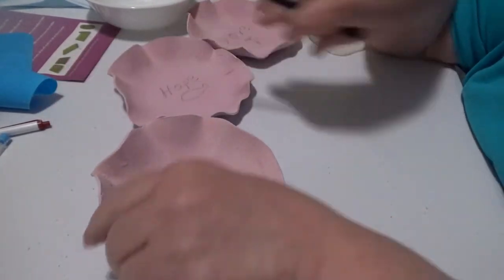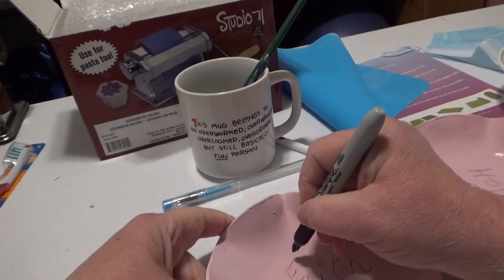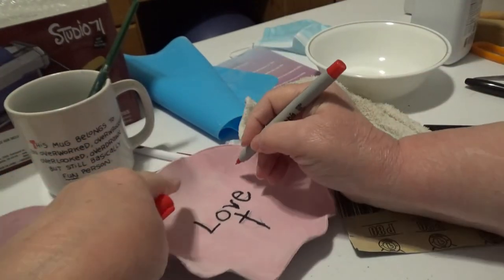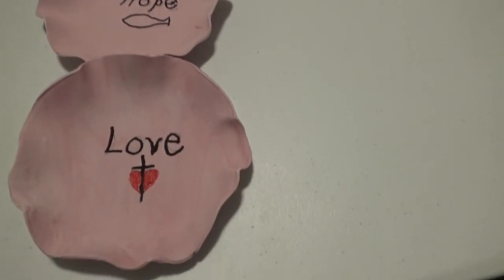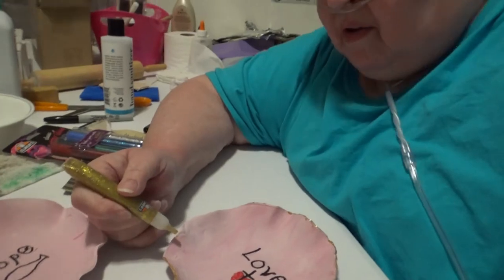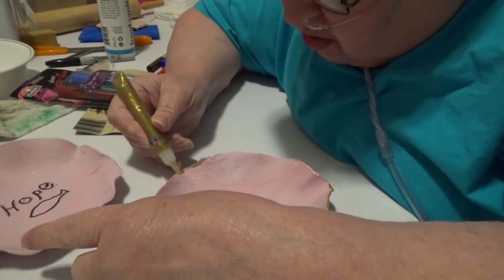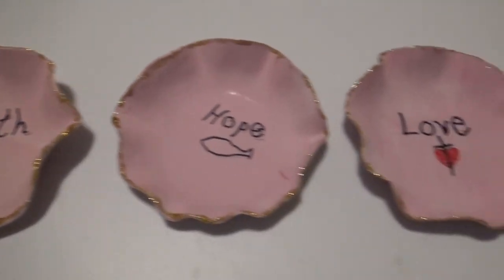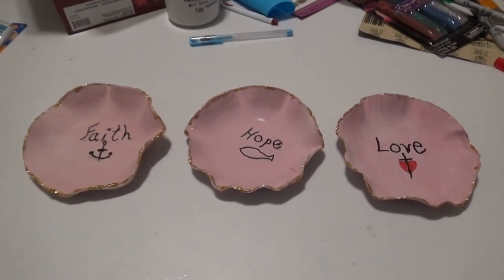Clam shell trinket dishes with a message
Yesterday we discussed Faith, Hope and Love as in 1 Corinthians 13. Today, I have three pink, clam shell trinket dishes to finish and I'm going with the faith, hope and love design. I added a couple of surprises.

For your book clubs, or for an individual to enjoy, these books are based on the same character.

These are also available in print at Amazon.com